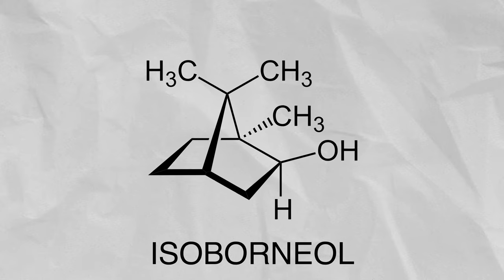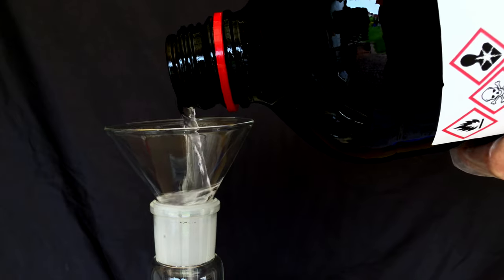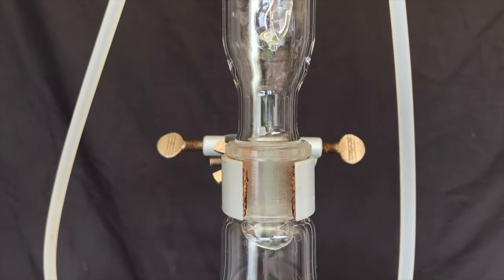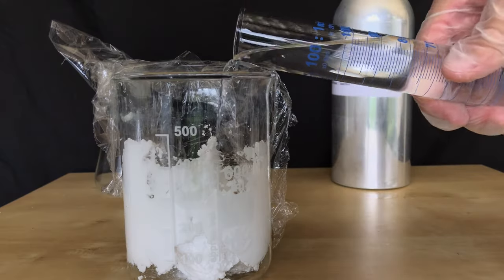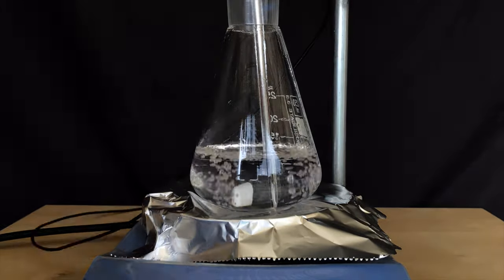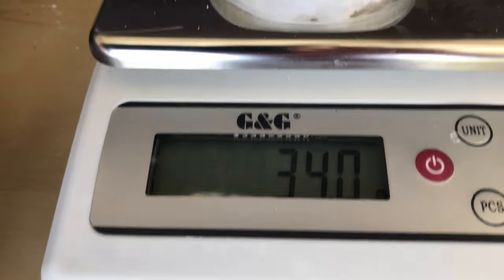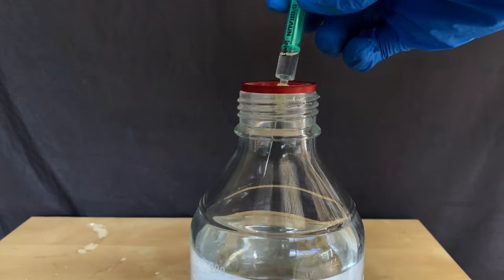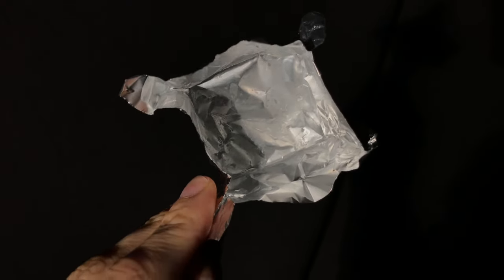Making An Odiferous Alcohol From Camphor: Isoborneol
Yes you read correctly! In this video we made an alcohol from camphor by reducing camphor with the help of sodium borohydride. Isoborneol can be used to make many esters that have interesting smells. In this video we only prepared isoborneol acetate but others might follow.